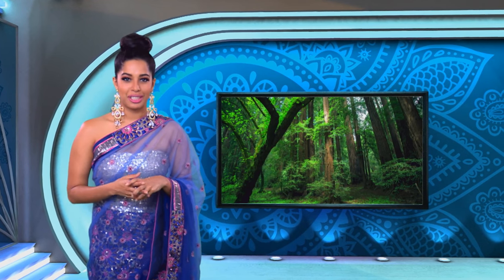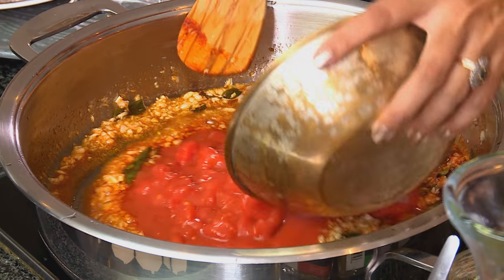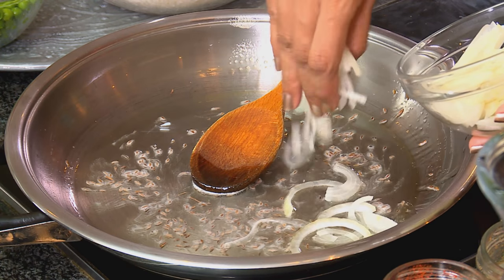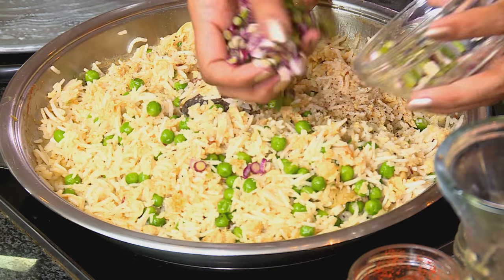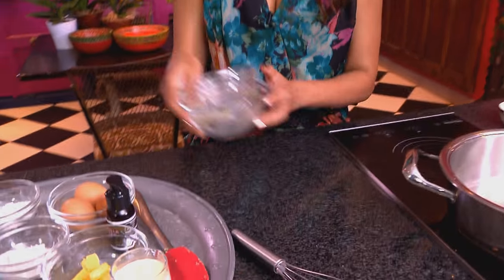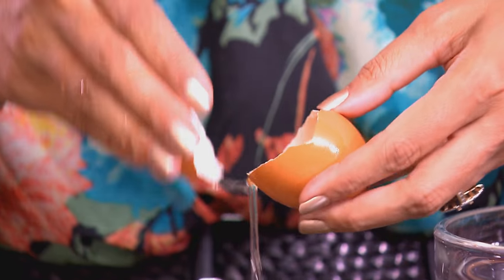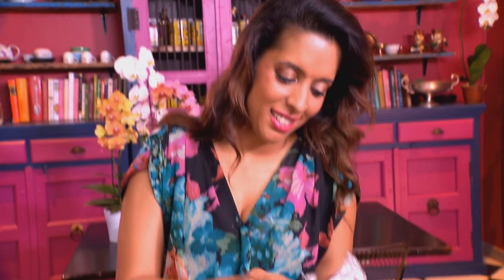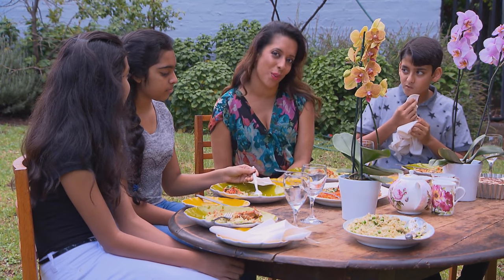Food Mela : Mothers Day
You can easily explore the unknown in your home – by trying a new recipe or two.  An adventure is always more fun when it’s shared with someone special – and with today being Mothers Day, who could be a better guide, than our celebrity chef and mom, Yudhika?  The menu features spicy baked fish, Indian fried rice and chocolate pecan slice.